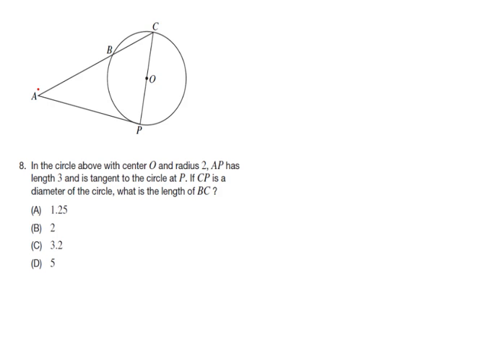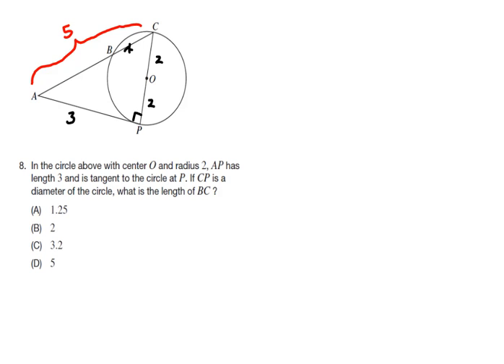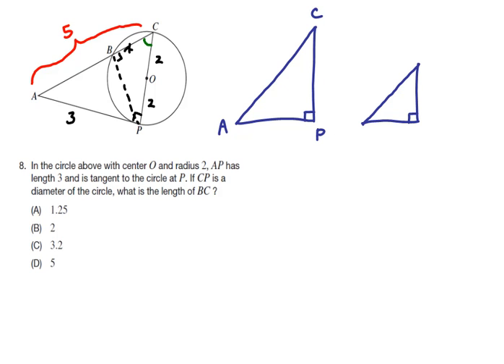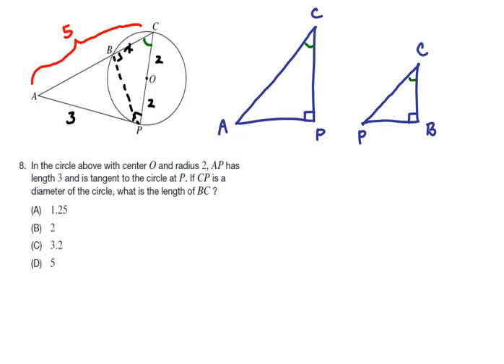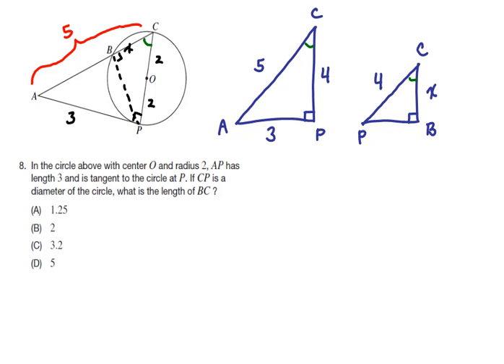PraxisII_0061_TAAG_08